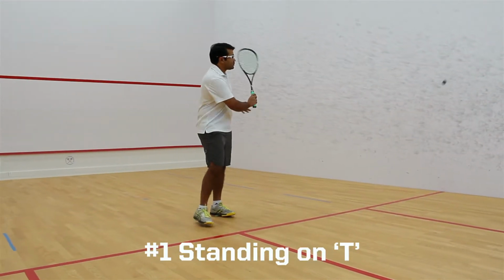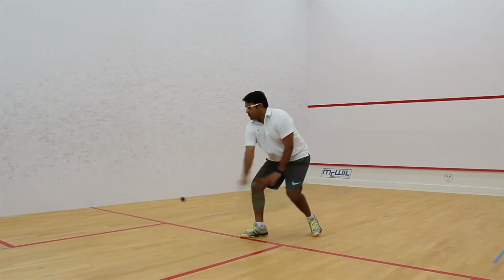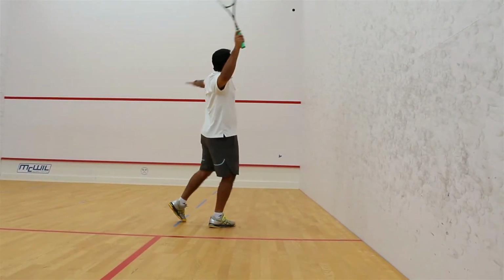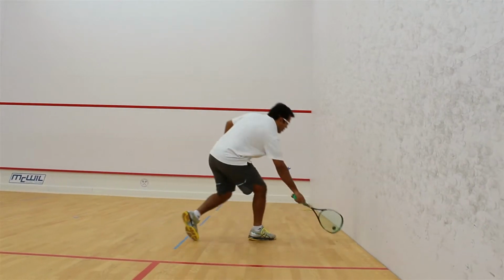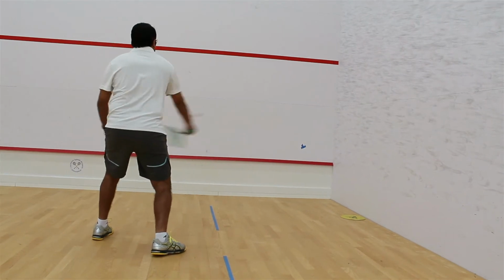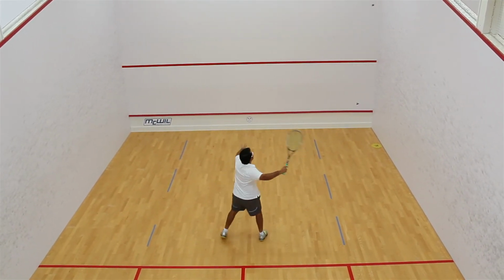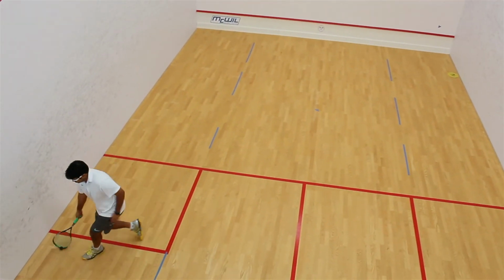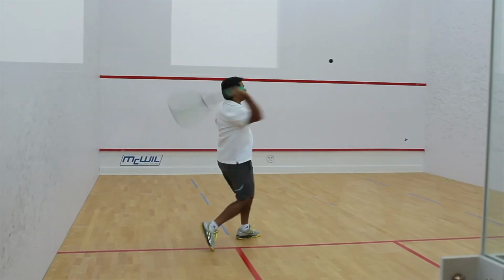Cincinnati Squash Academy Solo Hitting Drills